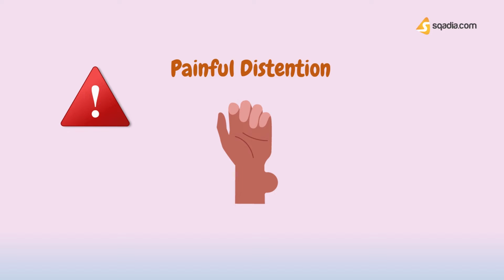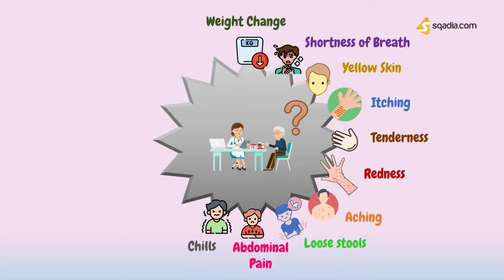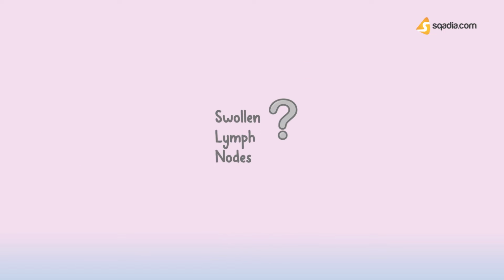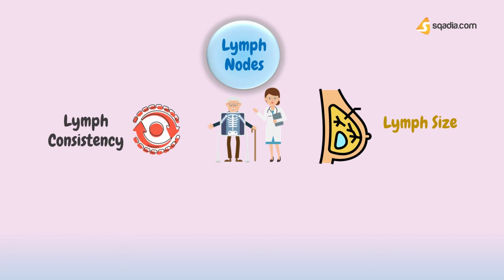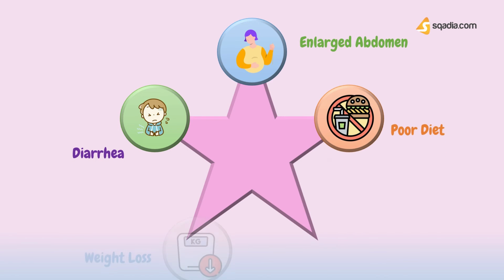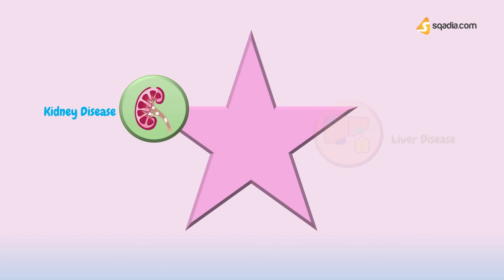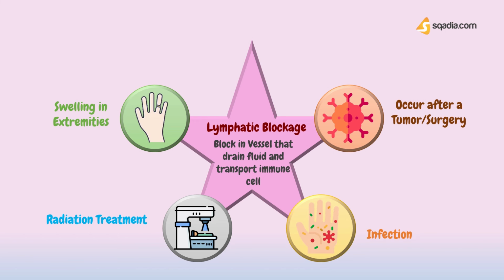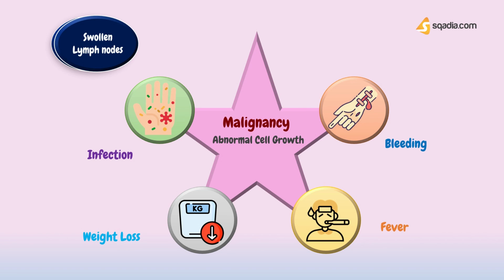Swelling | Medicine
We are back with another addition to our DDx series, with our video on Swelling differential diagnosis, that will help you in edema, leg edema, facial edema, unilateral leg swelling, midline neck swelling differential diagnoses.

▬ 📌 Differential Diagnosis for Swelling
Swelling is a broad term with different distinguishing clinical features, and one should always seek emergency care if sudden, unexplained swelling occurs in body region. To deal with all such cases, we are going to discuss the differential diagnosis of swelling in detail.

👉 History Taking for Swelling
Now, there are some important questions, that you need to ask about the patient before making a diagnosis.

✨ Firstly, you need to ask the patient or the caretaker about the symptoms like weight change, shortness of breath. yellowing of skin. Itching, Tenderness, Redness, aching in swollen area, chronic loose stools, abdominal pain, Chills, Pain, Fever, Rashes, results of a recent EKG or chest X-ray, outcomes of tests of kidney and liver function, and discharge or change in appearance, like a lump.
✨ You will ask your patient about his diet, and exactly where they are experiencing swelling.
✨ Now, one more important question you need to ask, is about if there is a history of heart disease, kidney disease. varicose veins, bowel disease, liver disease, Allergies, past injury or surgery in the swollen area, Tuberculosis, Mononucleosis, sore throat, recurrent infections, sexually transmitted disease, in their family.
✨ You should also question your patient about If they have swollen lymph nodes. you will ask if they have recently received any vaccinations, or been exposed to measles, Mumps, chicken pox.

👉 Physical Examination for Swelling
Now, that you are aware of the symptoms of your patient. What you are supposed to do next, is the physical examination of patient. Well, that is done through:
 ✔️ Temperature.
✔️ Blood pressure.
✔️ Pulse.
✔️ Listening to chest and heart with a stethoscope.
✔️ Pushing on abdomen.
✔️ Thorough neck exam.
✔️ Looking at legs and arms for swelling.
✔️ Weight.

👉 Causes for Swelling
The following are the causes of swelling:
🟠 Cyclic swelling in females
🟠 Medication use
🟠 Invasion of a pathogen
🟠 Anemia
🟠 Angioedema
🟠 Ascites
🟠 Organ failure
🟠Toxemia of pregnancy
🟠 Lymphatic blockage
🟠 Venous disease
🟠 Infection
🟠 Malignancy

So, Now, if you are clear about your findings, you can manage your patient accordingly, or do further investigations if required.

That was all about the differential diagnosis of Swelling.